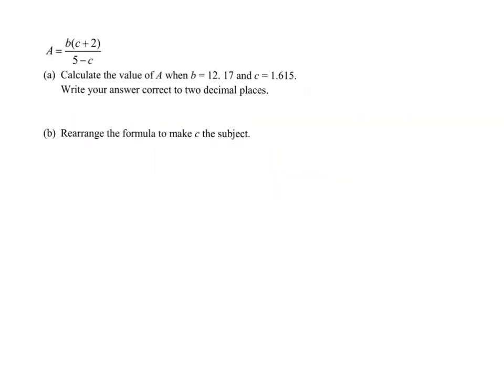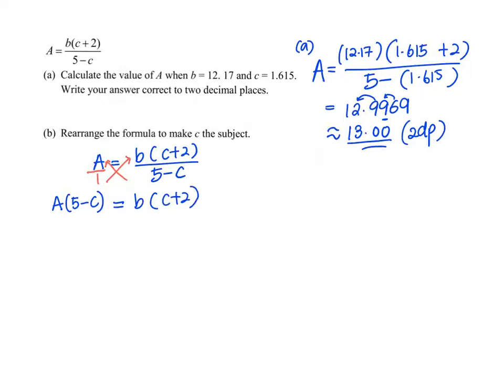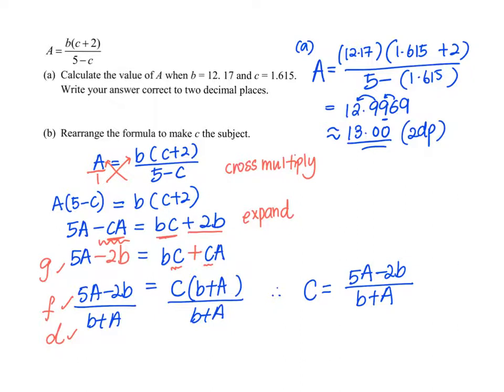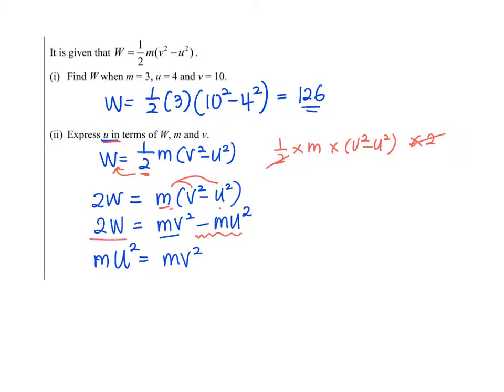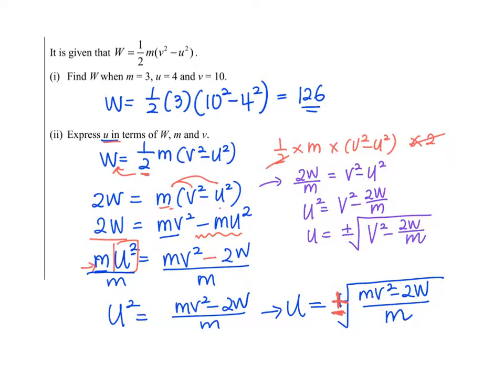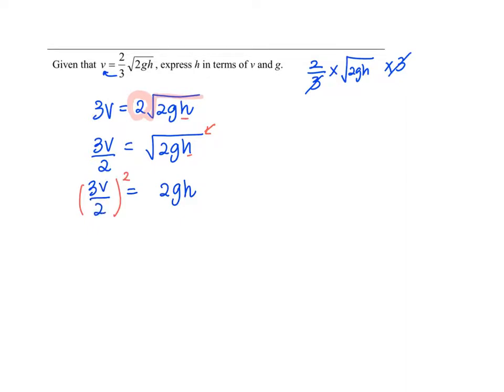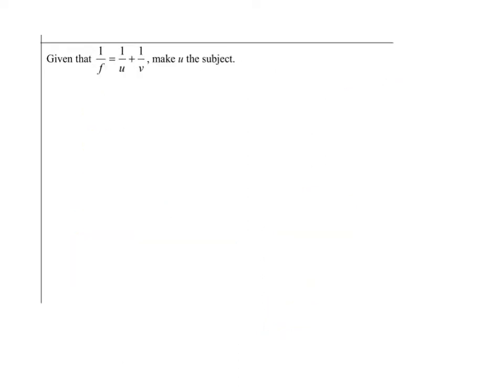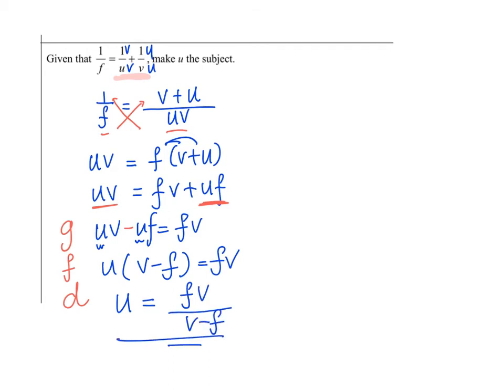Sec 4 NA Revision Checklist Part 2 G